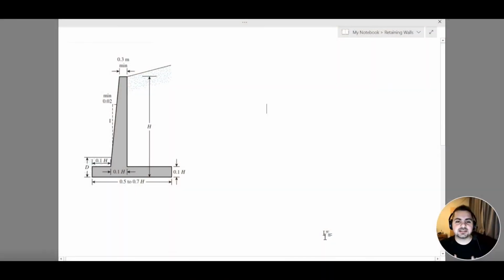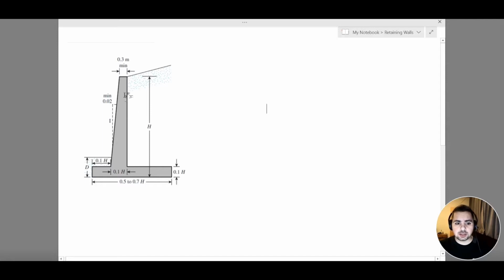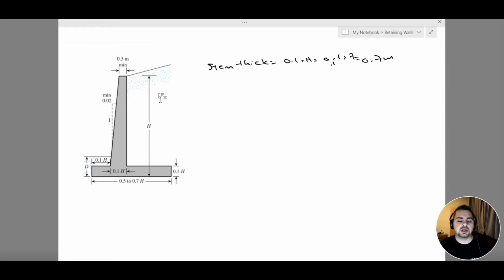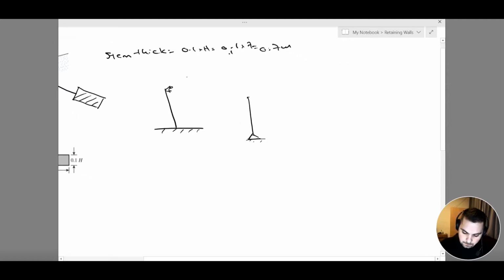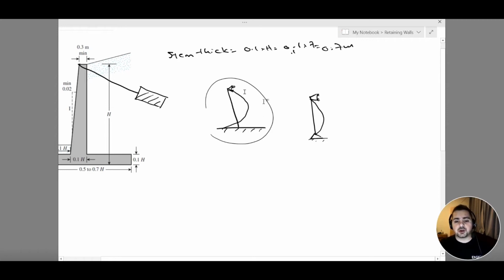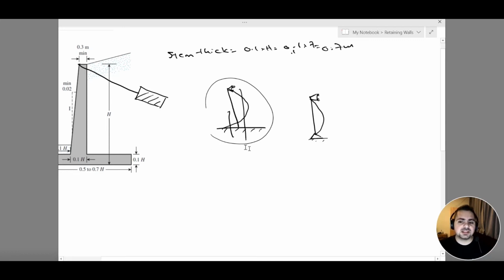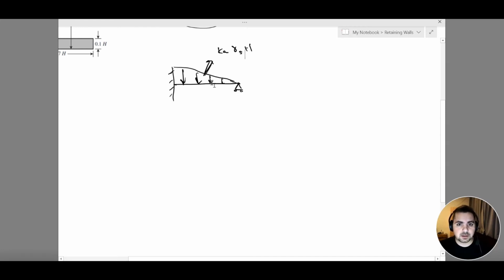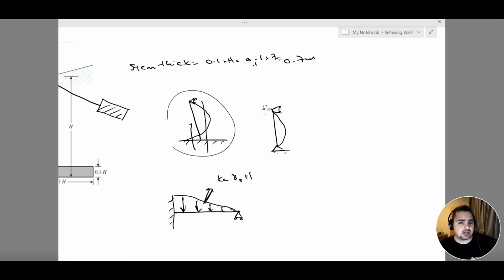Design of Restrained Retaining Wall Introduction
A retaining wall is a structure designed and constructed to resist the lateral pressure of soil, when there is a desired change in ground elevation that exceeds the angle of repose of the soil. They are structures designed to restrain soil to a slope that it would not naturally keep to. In this course you will learn how to design Cantilever, Counterfort, and Restrained Retaining Walls using ASDIP retain software.